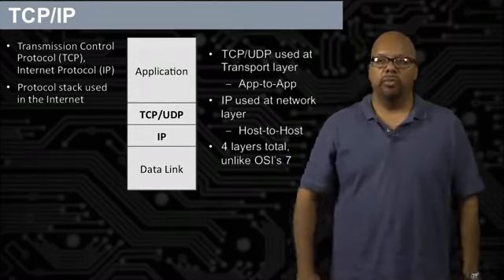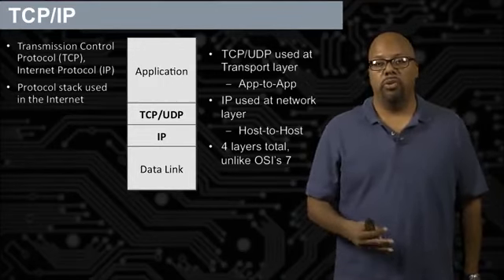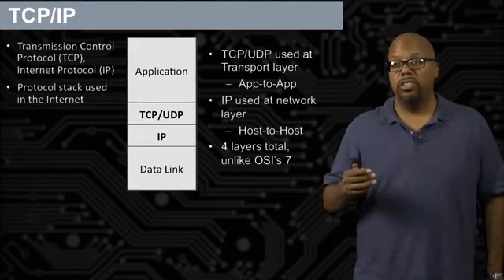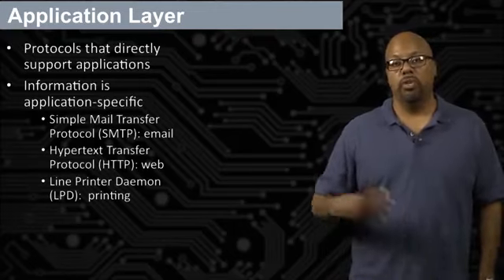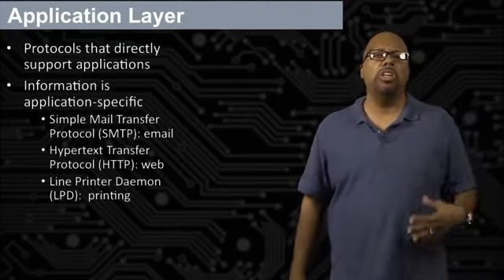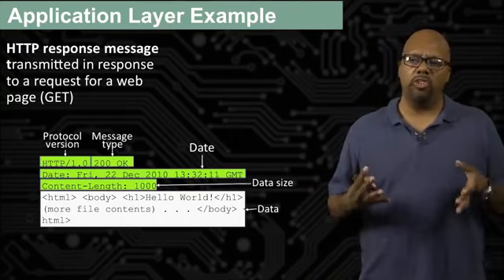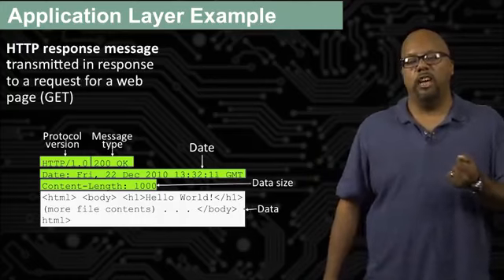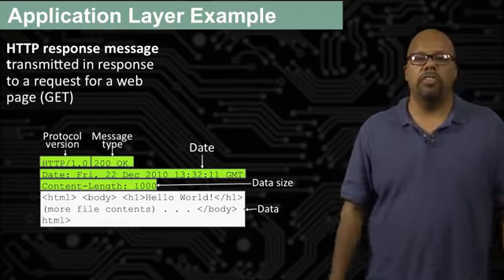26 Lecture 3 1 TCP IP Application Layer Coursera